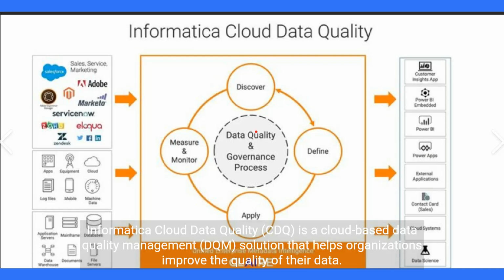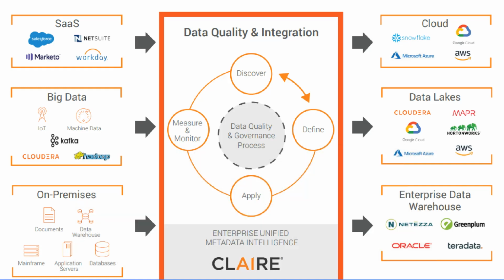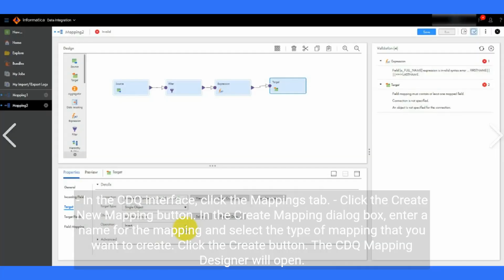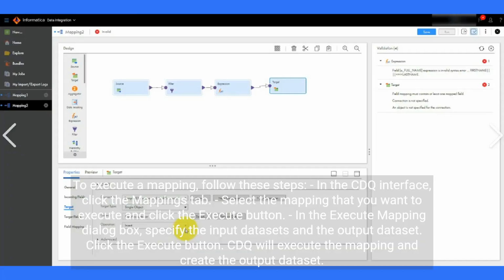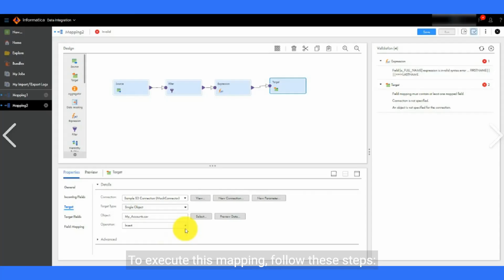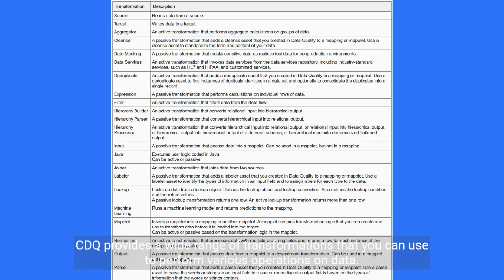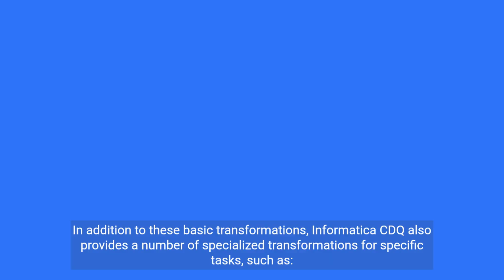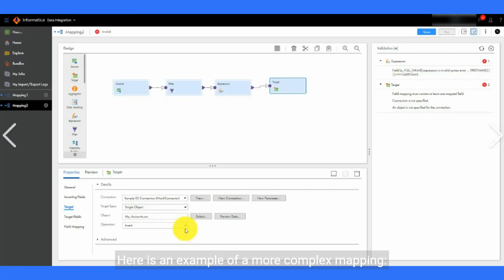My 5 Minute Informatica Cloud Data Quality Hack Changed Everything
This video will provide you with a basic understanding of Informatica Cloud Data Quality (CDQ). You will learn how to import files, develop mappings using transformations, and execute those mappings. This video is perfect for beginners who want to learn about CDQ and how it can be used to improve the quality of their data.

Why you should watch this video:

CDQ is a powerful tool for data quality management, and this video will teach you how to use it effectively.
The video covers all of the basics of CDQ, from importing files to executing mappings.
The video is easy to follow and includes clear examples.
The video is presented by an experienced Informatica CDQ expert.
If you are looking for a comprehensive introduction to Informatica Cloud Data Quality, then this is the video for you. Watch it today and learn how to improve the quality of your data!